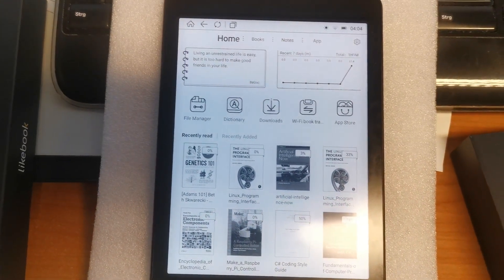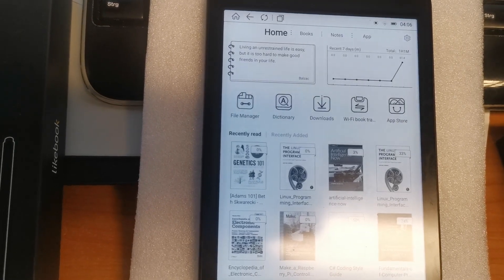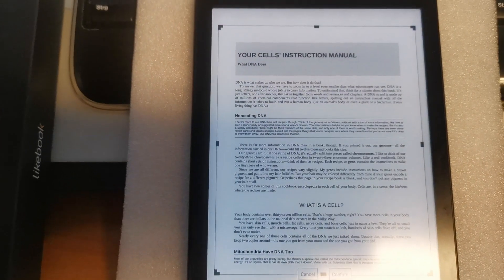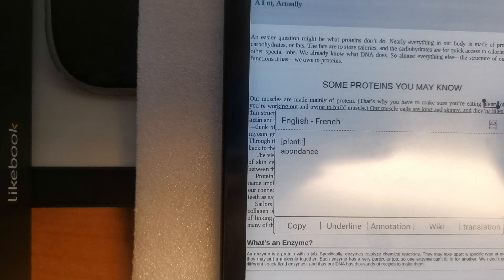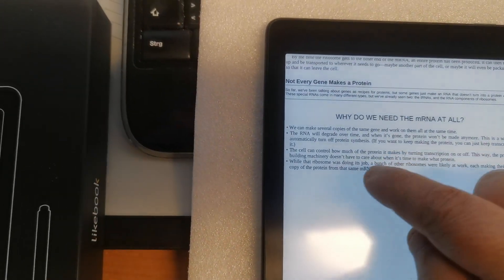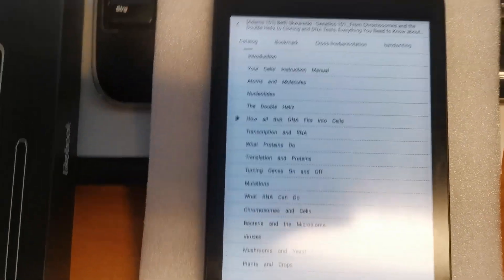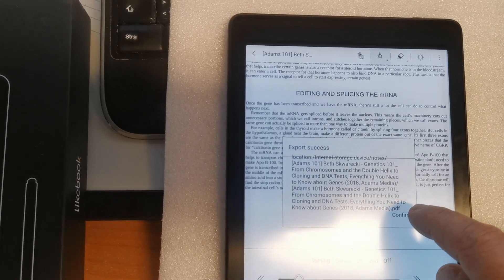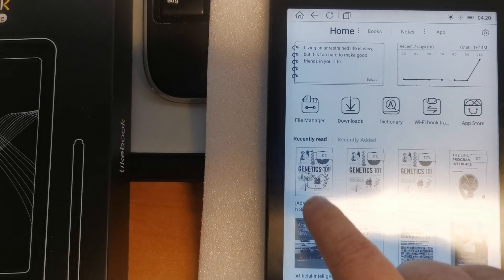Boyue Likebook Ares PDF handling.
Here is a a short overview concerning the functionality of Likebook Ares and how it handles PDF files. The Boyue original PDF reading app in Muses would be basically the same, just a little bit slower. There are also many third party PDF reading apps, which user could install easily e.g. from Google Play store.

Please note it is just a SHORT overview and not a detailed one. I just wanted to give you a kind of impression of the basic functionality of it. There are also many other fine settings and customization tunings in it.

I also apologize for my accent and hope you understand my explanations well. In last years I am mostly communicating with my Chinese partners and it hardly helps me to improve my accent ;-)